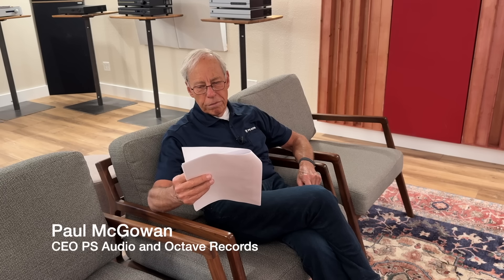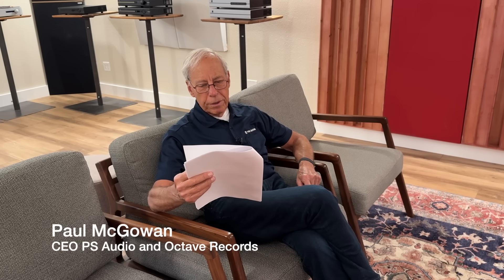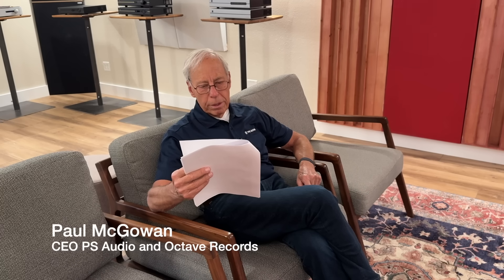What parts of a power supply are most important?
There's little inside a piece of high-end audio gear that's as important as the power supply and Paul explains why.